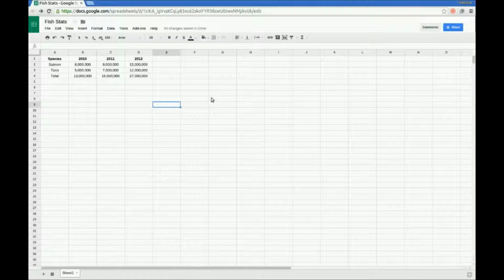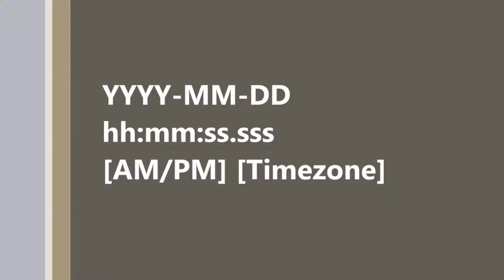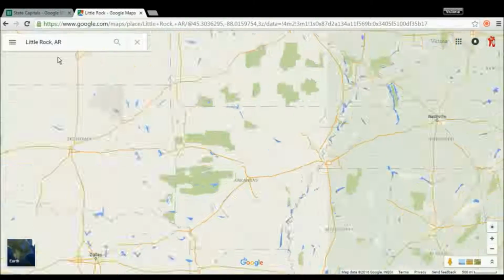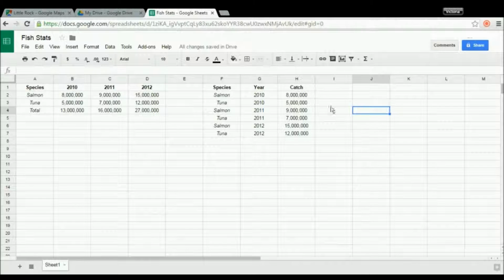iSENSE Project Tutorials | Working with Data | Formatting Imported Files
In this tutorial, we will show you how to format your template files so that they can be properly uploaded into a project on the iSENSE website.